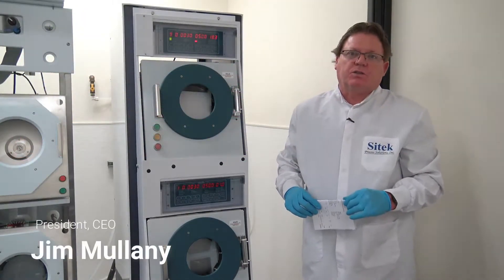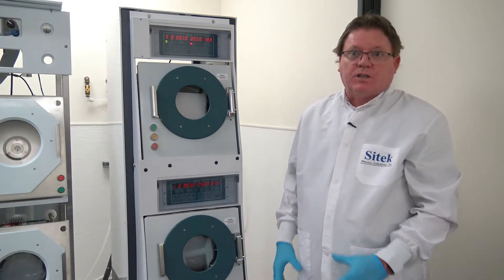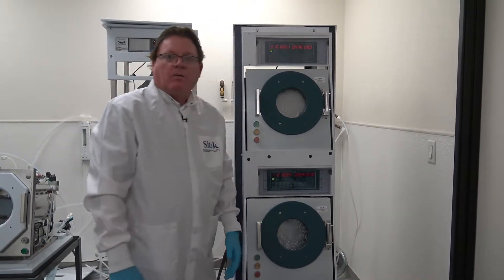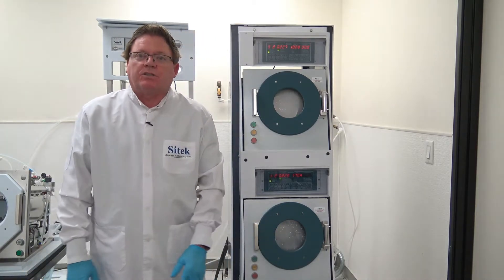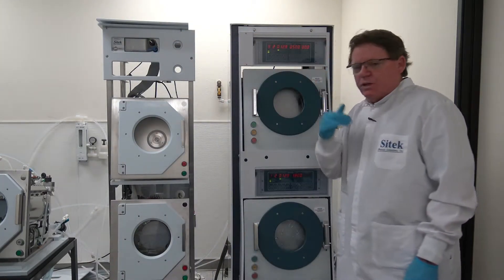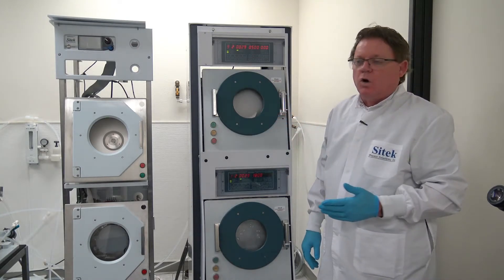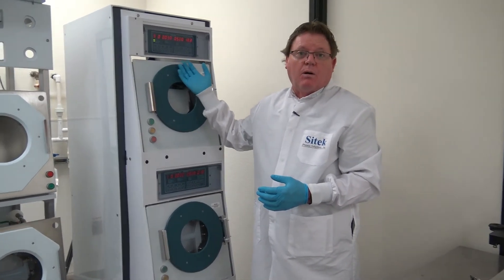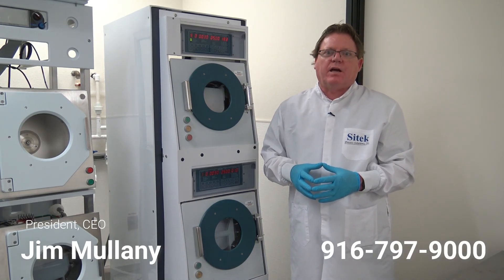Verteq 1600-55 SRD Video Source Inspection 5-6-20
Jim Mullany is filming a refurbished Verteq 1600-55 Spin Rinse Dryer. After acquiring the Verteq/Marteq product line last year, we didn't waste a minute learning and expanding our knowledge about Spin Rinse Dryers.

If you need a Verteq tool, give us a call today! We would like to talk about all the options we can provide.